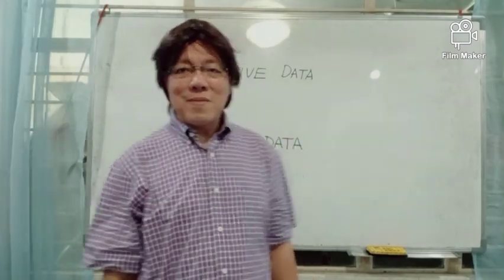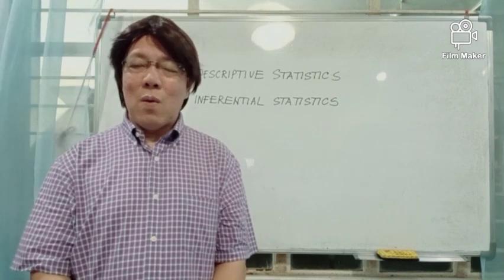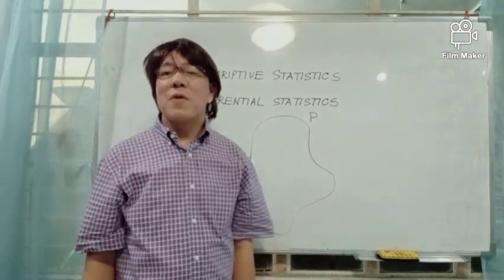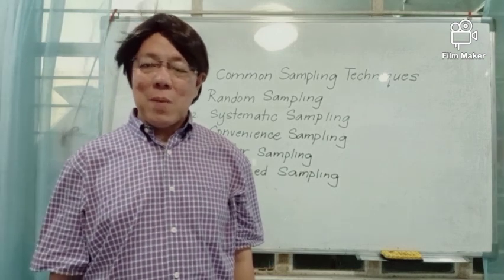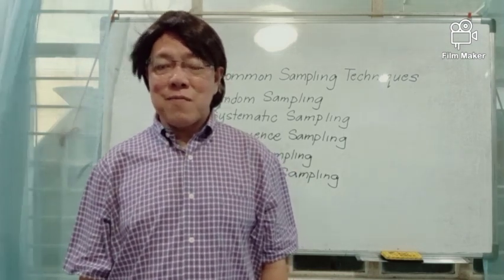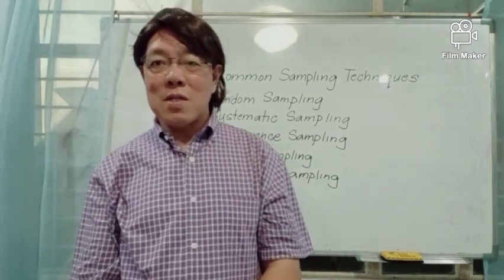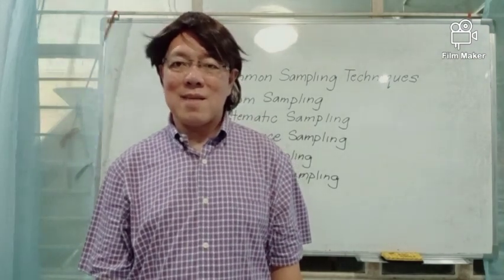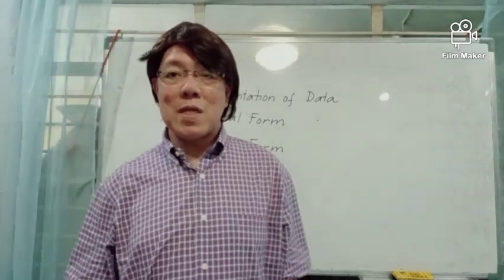ART TEACHES STATISTICS: LESSON 2-SAMPLING TECHNIQUES